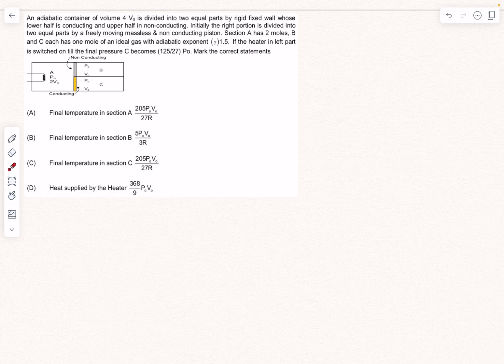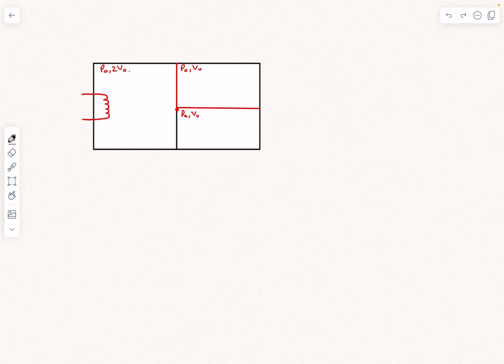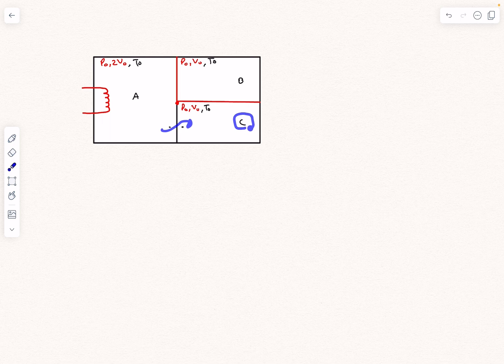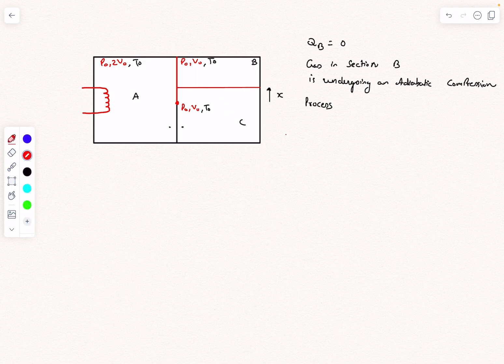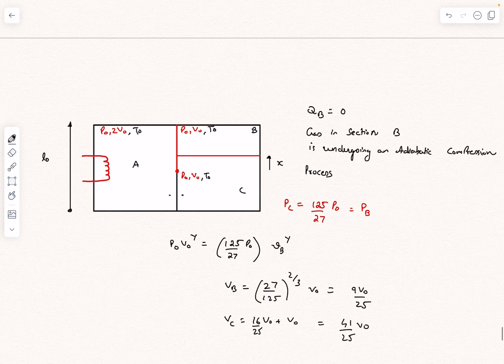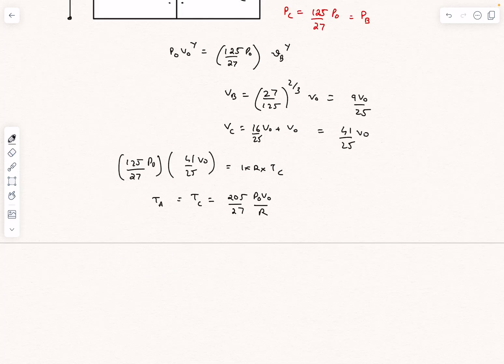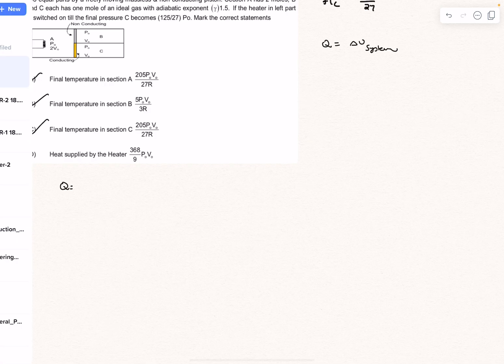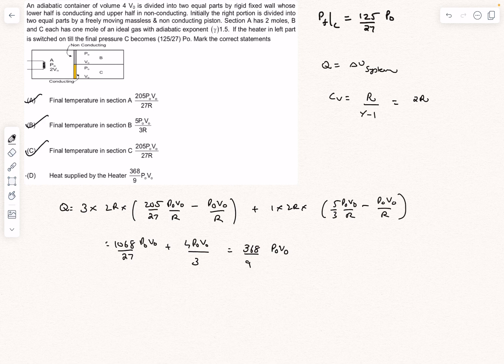[JEE 24] Final Temperatures and Heat Transferred By Heater | AITS